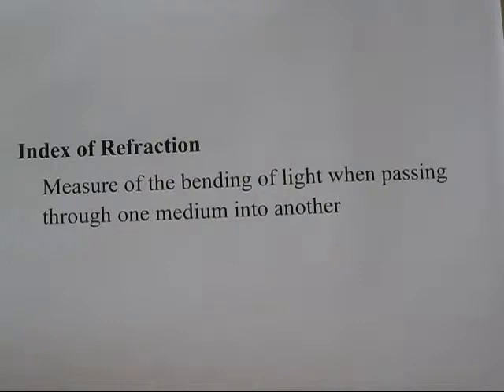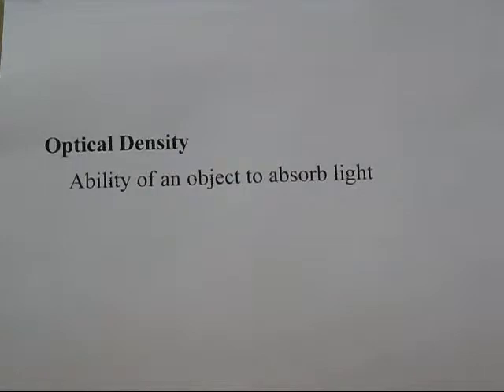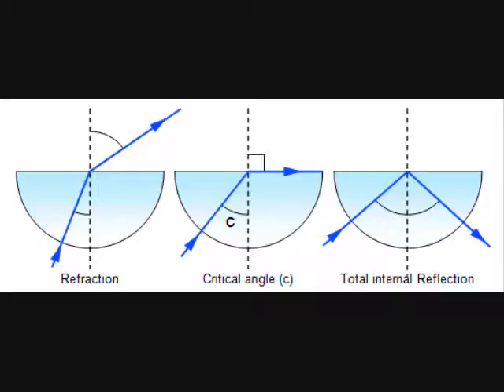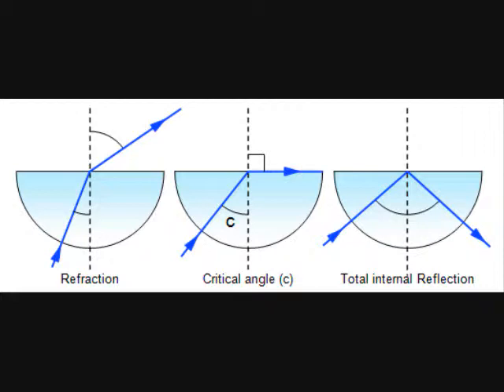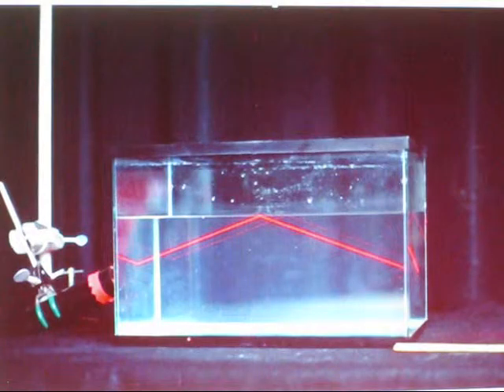Stick It Refraction 2014a